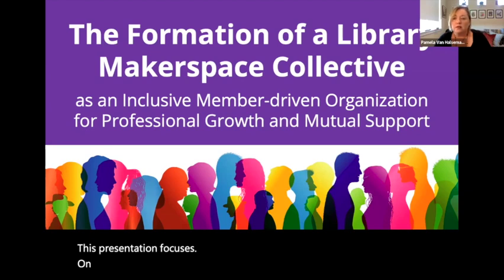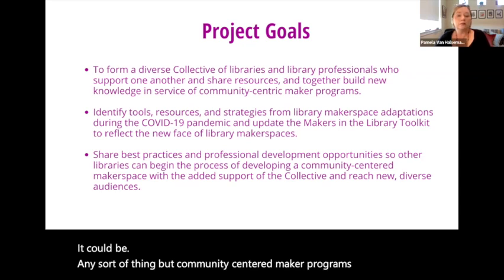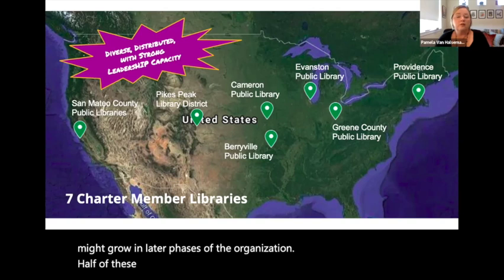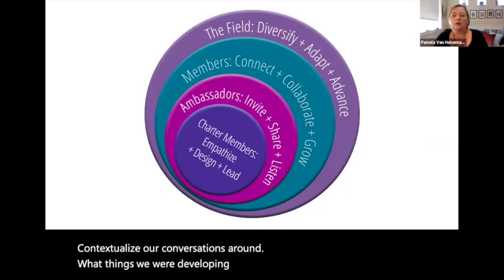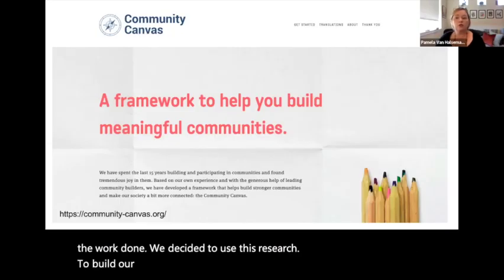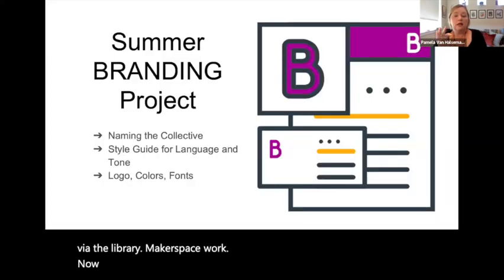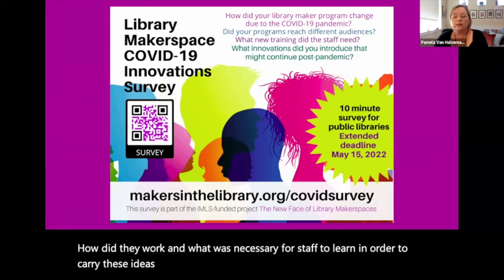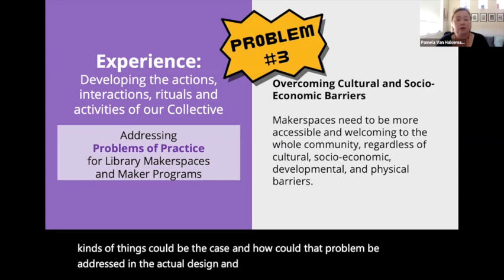The Formation of a Library Makerspace Collective as an Inclusive Member-driven Organization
This presentation focuses on the formation and structure of a new library makerspace professional Collective and the process by which it has developed its identity and purpose, functionality, routines and activities, and plans for expansion and growth to serve libraries across the nation.

The New Face of Library Makerspaces, funded by the Institute of Museum and Library Services (IMLS), is an initiative to create a national Collective, where member librarians can share resources and learnings about how library makerspaces have and will continue to shift their programming throughout the COVID-19 pandemic and after. The team at Makers in the Library (Lisa Regalla, PhD, CEO of Regallium Consulting LLC, Pamela Van Halsema, MLIS, of P. Van Halsema Consulting and evaluator Scott Burg of Rockman, et al) assembled a group of partner organizations (Nation of Makers, Association of Small and Rural Libraries, CALIFA and the project funder, IMLS) and an advisory board to help guide and inform the initiative.

Advisors and partners helped design the call to identify the Collective’s Charter members who have become co-creators and distributed leaders of the initiative. The Charter members are a group of seven libraries chosen through an application and interview process from locations across the USA, representing both large and small public libraries with maker programs that were active during the pandemic. They became institutional members of the Collective, serving as geographic hubs from which the Collective might grow in later phases of the organization. Half of these leaders hailed from small or rural libraries. This group set norms and expectations for their leadership group as well as for the larger Collective, and makes consensus-based decisions about how and what work to prioritize at this beginning stage of the organization. It also worked on crafting an identity and structure for the group. While the Collective has started out with public libraries, the project aims to encapsulate other library types in later phases, including academic and school libraries, tribal libraries and more.

From the start, time and attention were invested in building relationships within the Charter Group, offering opportunities to talk to one another in small groups, share details about their libraries and programs. Twice a month Zoom meetings for the group followed up by conversations via SLACK and Zoom to work collaboratively helped the organization. This work involved establishing and defining shared values which were rooted in personal values, and related to professional values that are embedded in their library makerspaces. These ideas were synthesized into values for the work of this new professional network: a continuous culture of learning, making personal connections and building a community a priority and ensuring that everyone is welcome.

Concurrently the Charter Members reported from their own experience the Problems of Practice that library makerspaces face, and wrestled with which might be the first and highest priority for the Collective to address. Prioritizing those issues helped shape the goals, purpose and vision for our work as a Collective. These fell into five categories: Reaching New Audiences, Sustainability, Overcoming Cultural and Socio-Economic Barriers, Making the Case for the Maker Program, Staff Training and Operational Challenges.

The Charter Members will continue to work together using a framework allied Community Canvas to lay the foundation for this new organization in three distinct areas: Structure (Governance, Finance, Platform), Identity (Purpose, Branding, Member roles) and Experience (Habits, Routines, Activities). The group aims to have this structural base drafted (albeit somewhat flexible) by the end of the first project year, and work on expansion and sustainability over the long term in the second year. The activities and output will focus on addressing the problems of practice as defined by the libraries themselves, using evaluation methods throughout to inform work.

Collectives are non-hierarchical member-driven organizations. This initiative aims to keep its ear to the ground and be a model of inclusive professional practice as it bolsters the capacity of libraries to support one another for both high tech and low tech maker programs for all ages. The power of connection and mutual support will be the fuel for this Collective’s growth as it continues to evolve and help new leaders emerge as The New Face of Library Makerspaces, and innovate and provide support and inspiration.